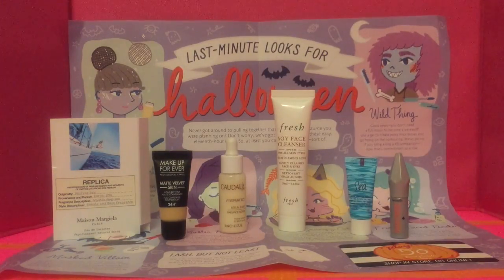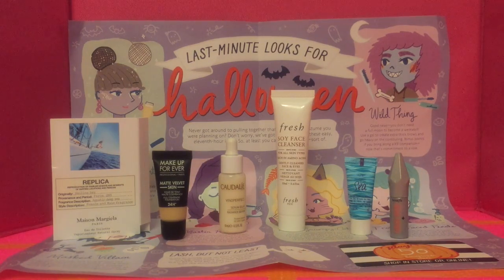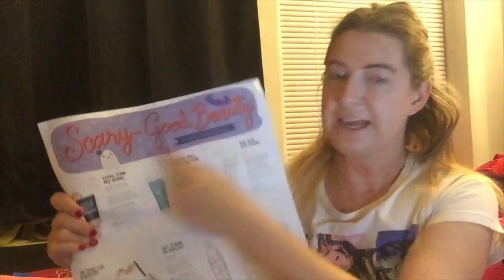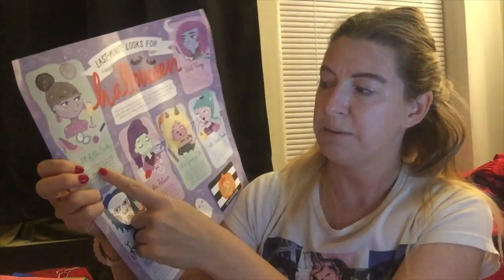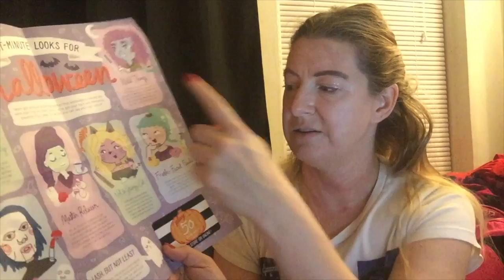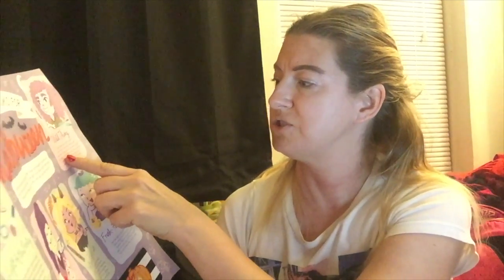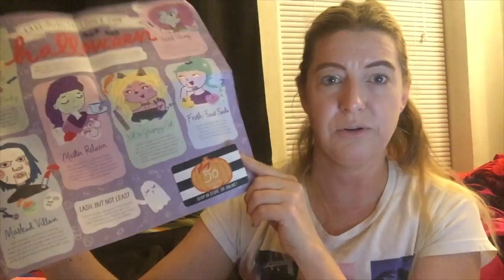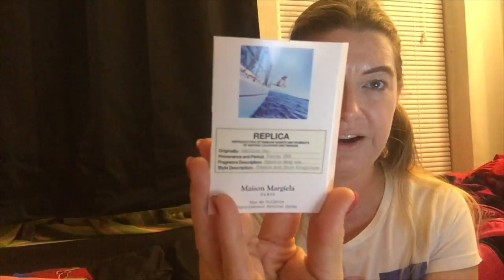Tomboy Beauty: Sephora Play! Oct 2018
Unboxing the October 2018 Sephora Play! beauty box featuring products from Make Up For Ever,  Tarte, Fresh, Benefit, Caudalie, Maison Margiela. Theme: Scary Good Beauty.